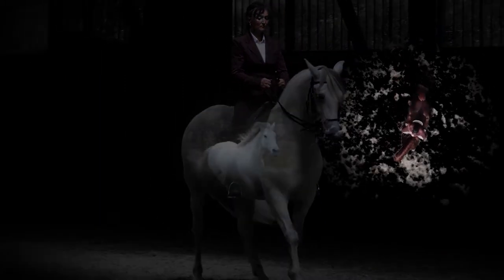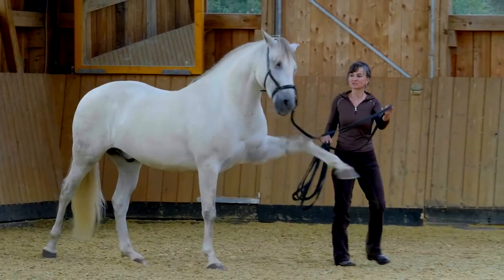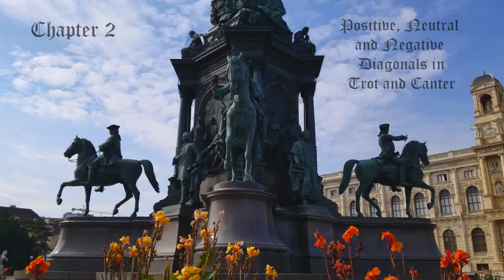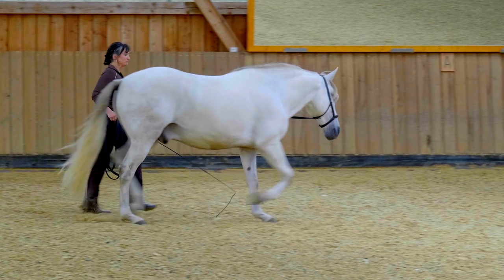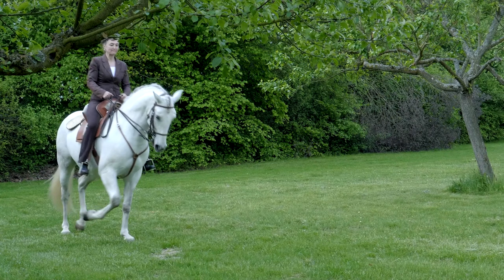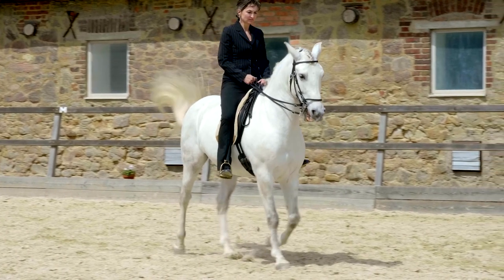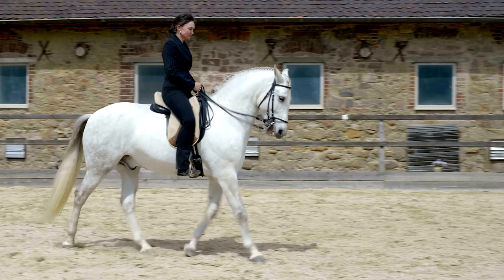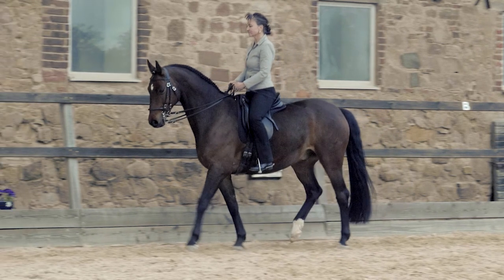Trailer Part 2 "Riding in Collection for Healthy Horses and Lightness"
In this film I compile the 2nd part of my collection factors and come to a definition for collection as the most important aspect for the development of the carrying capacity of the riding horse. The naturalness and correctness of the training is always in the foreground. I also describe how one can recognise an exhaustion of the rider, which can be avoided by health-preserving collection work. The film is the adaptation of my successful books!